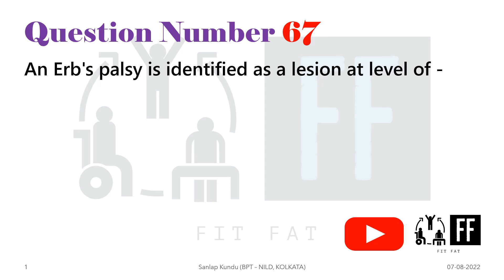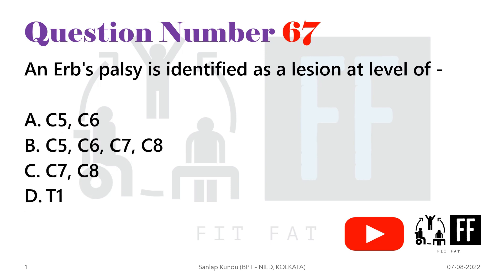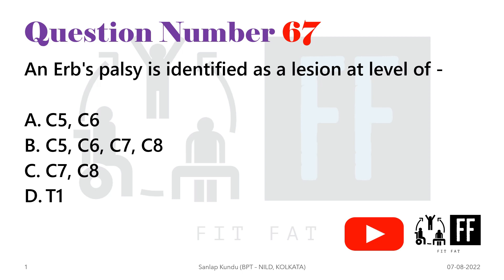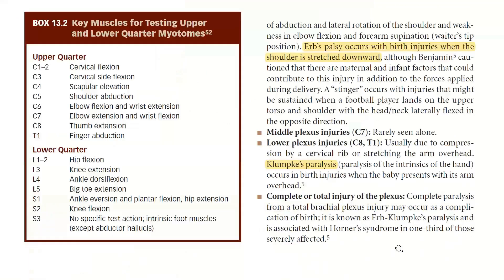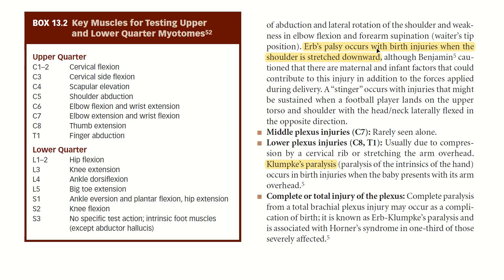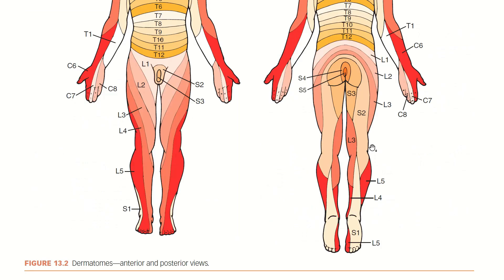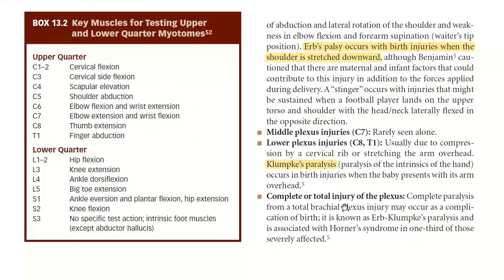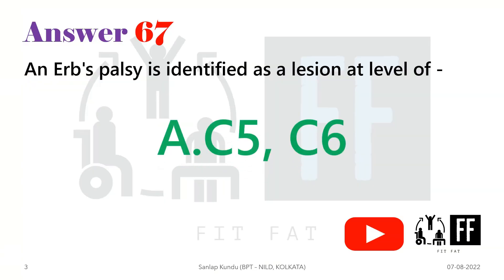Erb's Palsy - Injury Level??? / Question 67 // SVNIRTAR MPT 2022 Paper Solution with Explanation 🧑‍🏫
An Erb's palsy is identified as a lesion at level of -

A. C5, C6
B. C5, C6, C7, C8
C. C7, C8
D. T1

Reference:
Therapeutic Exercise - Colby Kisner - 7th Edition - Page 385